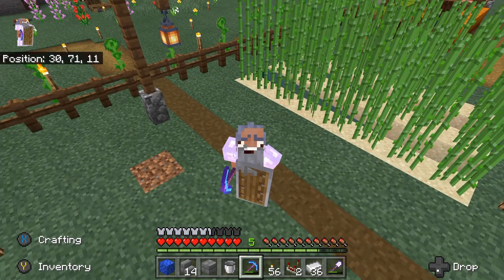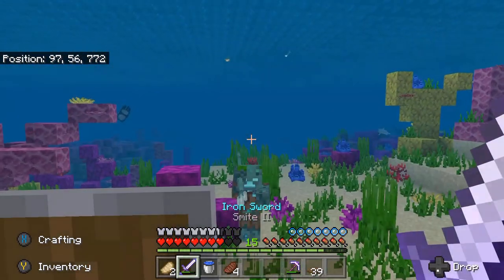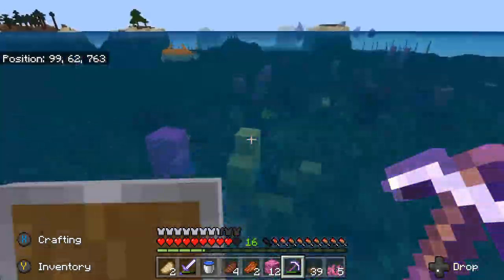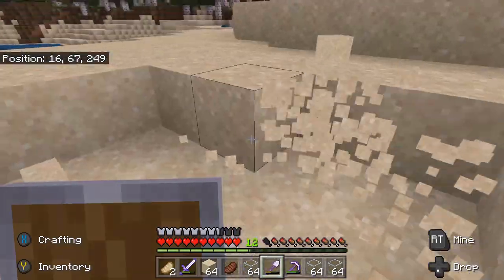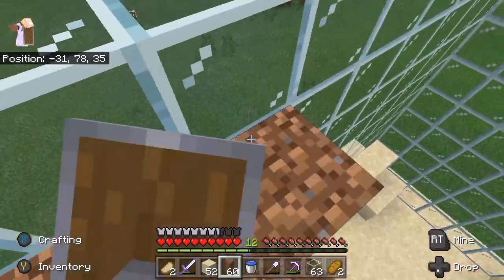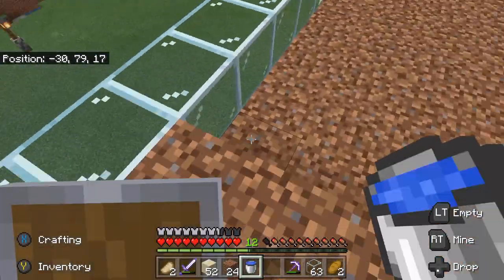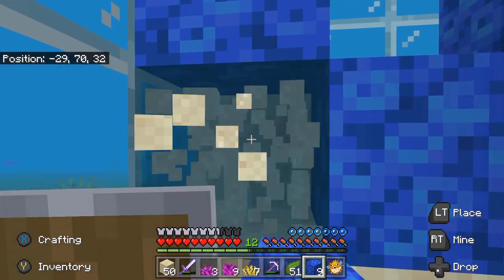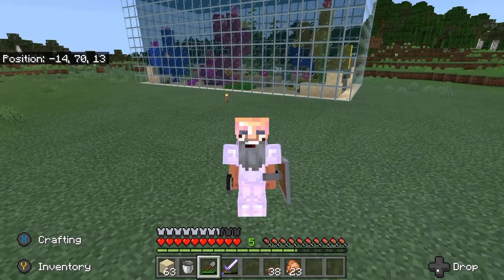Building an Ocean Aquarium in Minecraft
In this video I take the beauty of the oceans of Minecraft and put it into my backyard! Maybe this will inspire you to build your own ocean aquarium in your Minecraft world!

    If you want to join in the adventures LIVE, you can check out my streams on twitch at

Catch up with M1cro's many adventures

M1cromang3r

Hey, I'm M1cromanag3r, but you can call me Micro! I'm a content creator, musician, family man, and an all around weird dude. I stream a variety of games with a focus on RPG's, strategy, adventure, and CCGs, all with a dash of memes, and a touch of naughty humor.

I believe life is too short to be serious all the time and am all about good conversations, having fun, and providing a fun environment for
all my fellow freaks, geeks, and nerds to hang out!

I've been playing video games for most of my life, and performing live music for about half of it. I love to entertain and meet new people. My life
as a performing musician is what lead me to discover twitch and streaming and I have since fallen in love with Twitch and the community that has grown around my content. I'm truly lucky to call many of the people I've met my friend. Please feel free to say hello and joke around with us and make some friends while you're here!

In my downtime I enjoy reading fantasy novels, playing D&D (when life allows the time), watching anime, writing, and hanging with my wife, two kids and all of our pets!